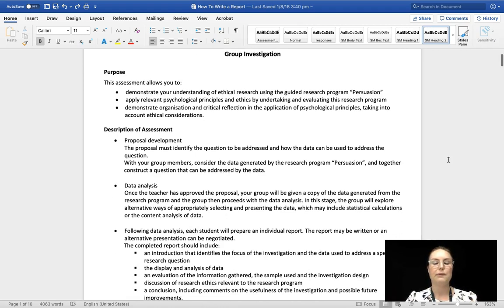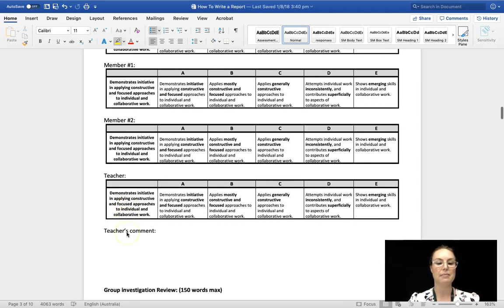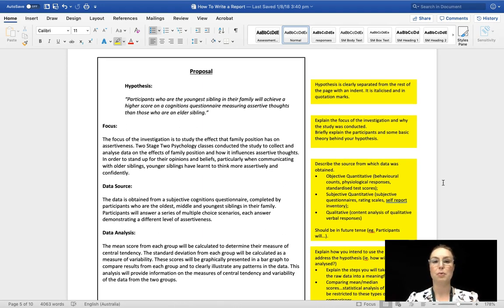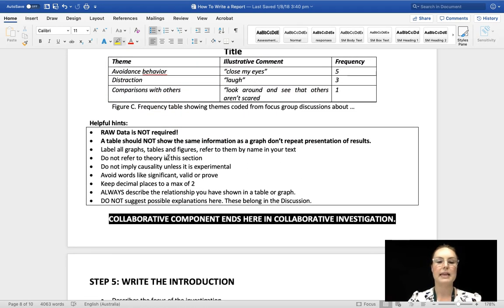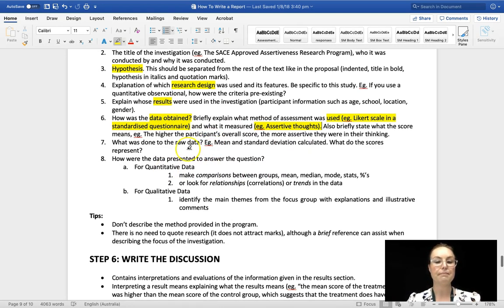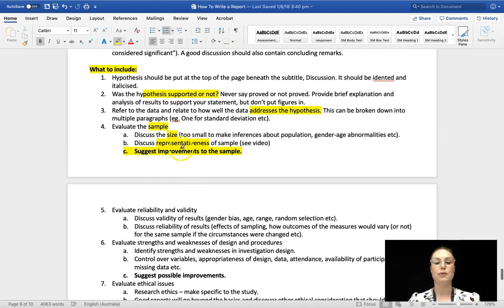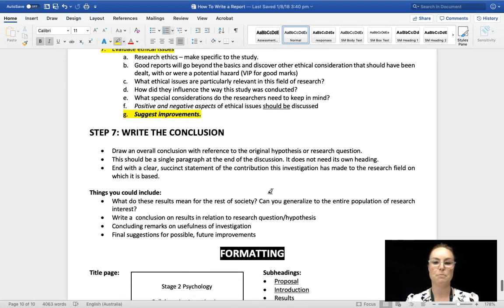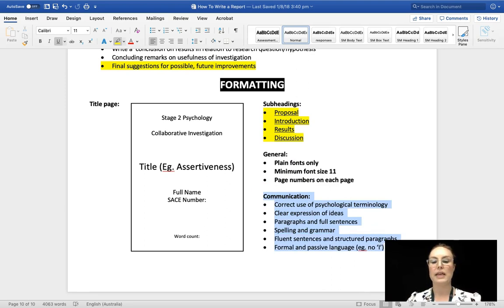How to Write a Psychology Investigation Report for SACE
The Investigations Folio is an essential component of the SACE Psychology courses at Stage 1 and 2. In this video, I explain how to complete this task successfully from start to finish. It's a long video so feel free to pause it as you complete the different components of the task.